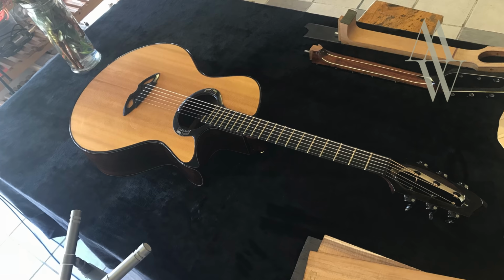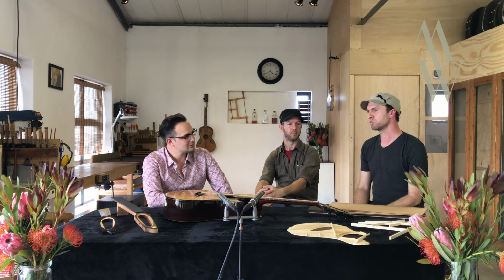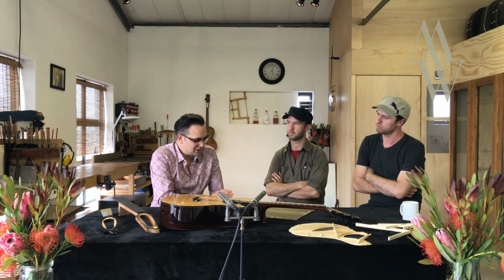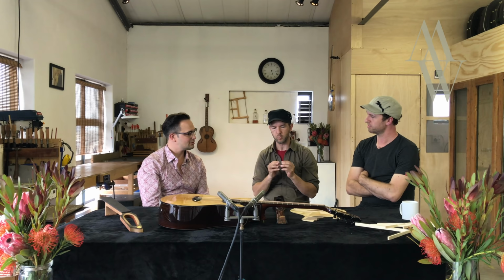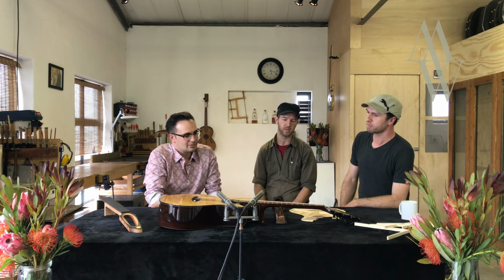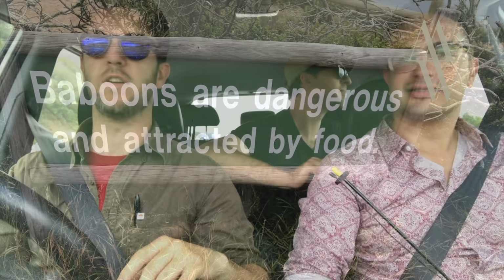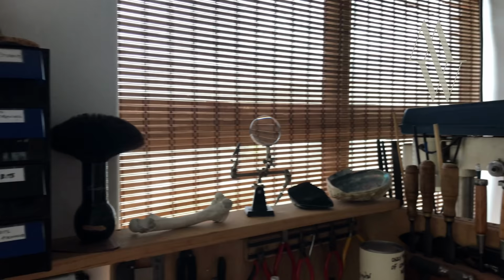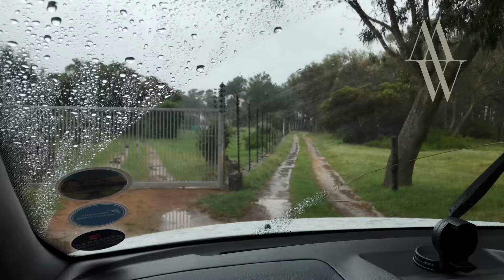The Evolution of Casimi Guitars - Michael Watts - Luthier Stories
In this episode of luthier stories I visit Casimi Guitars in Cape Town South Africa to learn more about the evolution of their instruments. Matthew Rice and Matthias Roux of Casimi build exquisite, super-responsive and extremely powerful acoustic guitars and their story is particularly fascinating when you consider how much of their stellar work happened in isolation from the North American lutherie scene.

There may also be baboons...

MDW